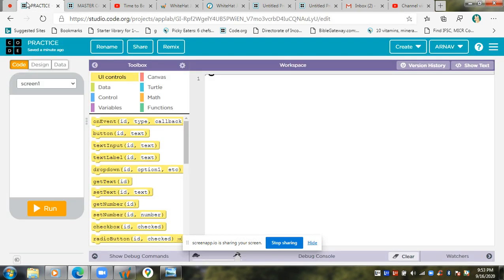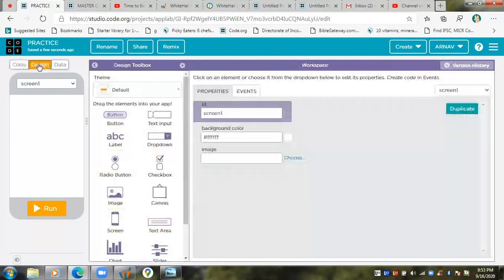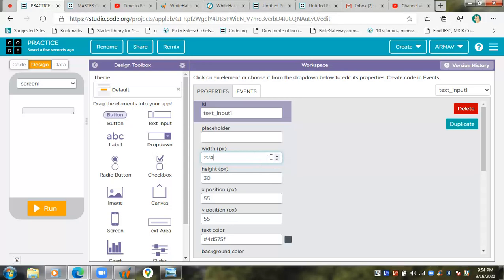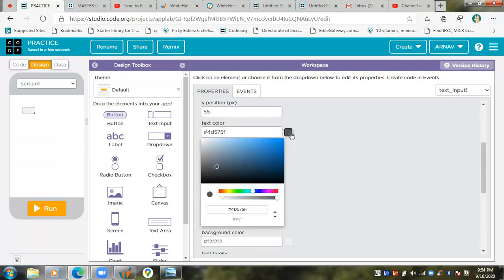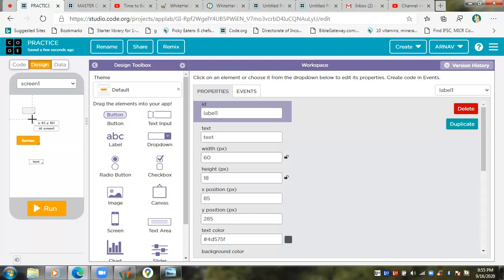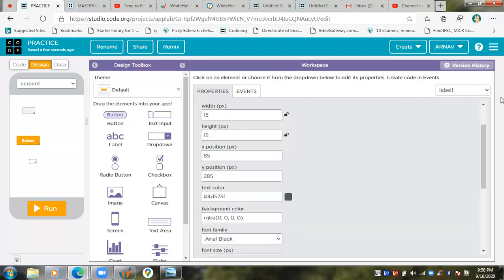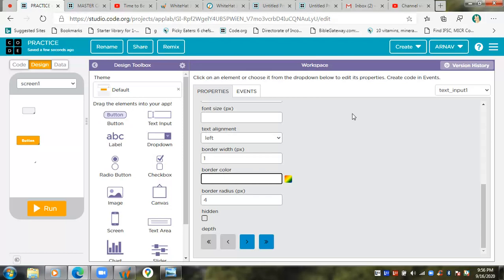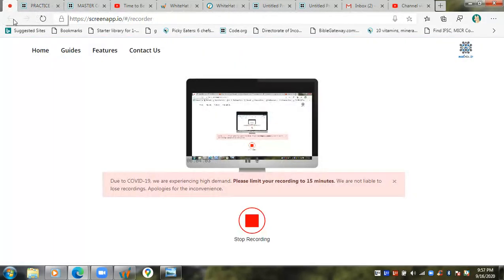HOW TO DESIGN A APP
IN THIS VIDEO I AM TEACHING HOW TO DESIGN A APP